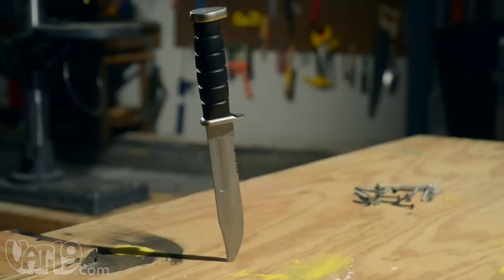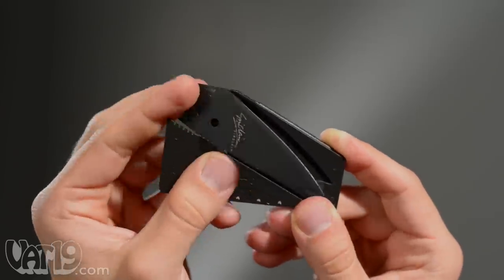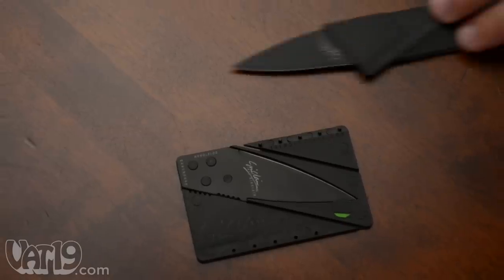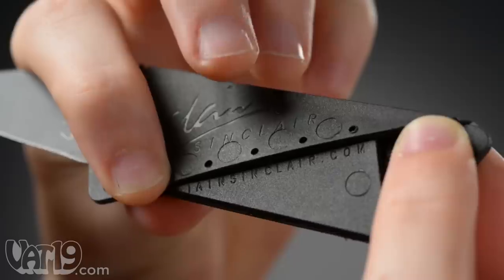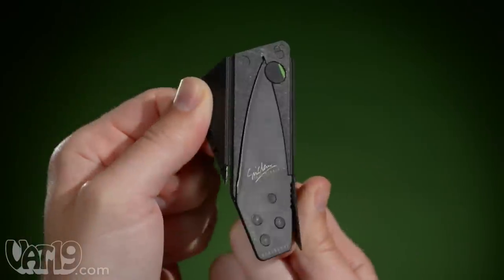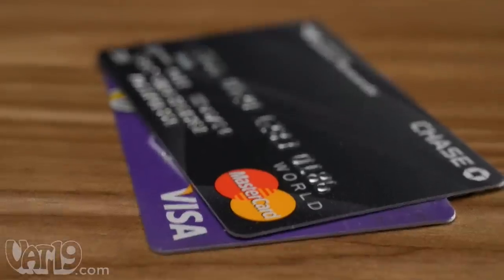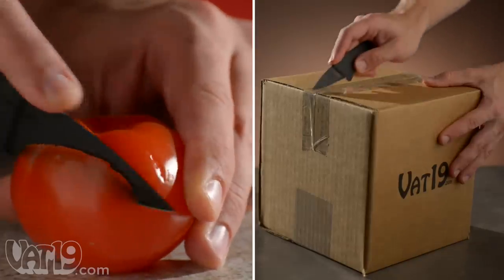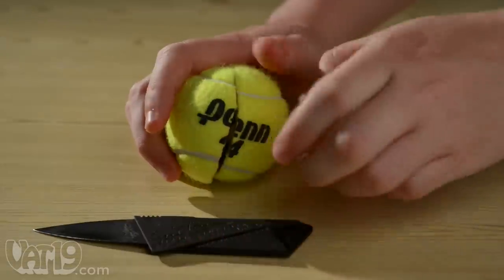CardSharp Credit Card Knife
The CardSharp Credit Card Knife is an ultra-light and ultra-thin utility knife that fits comfortably into your wallet.

At a mere 2.2mm thick, the 13-gram CardSharp transforms from the size of a credit card into a well-balanced knife with a sturdy handle.

The waterproof CardSharp Knife features a nearly 3-inch long blade made from surgical steel and the polypropylene handle is guaranteed to last a lifetime of unfolding and folding.

A clever locking mechanism prevents accidental cutting or blunting when the CardSharp is docked. Ensure you're always prepared with the CardSharp.